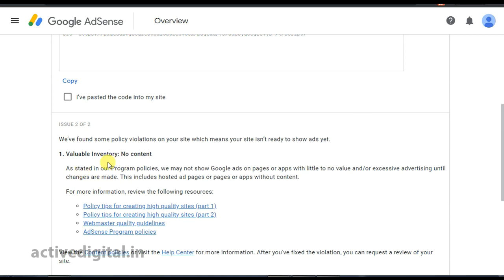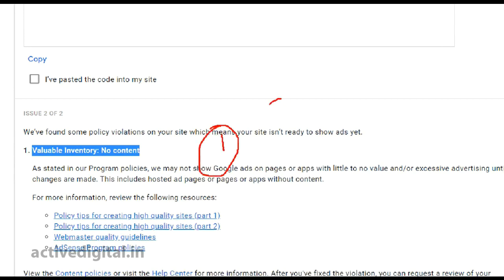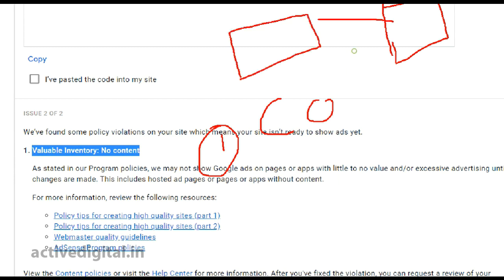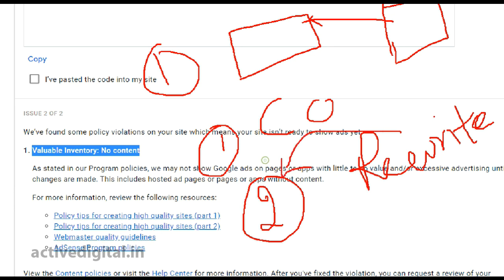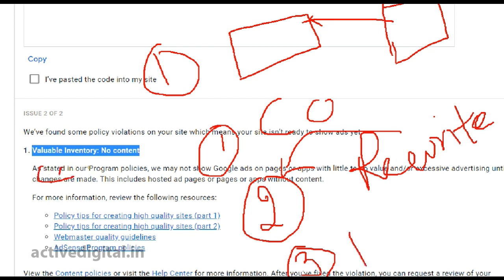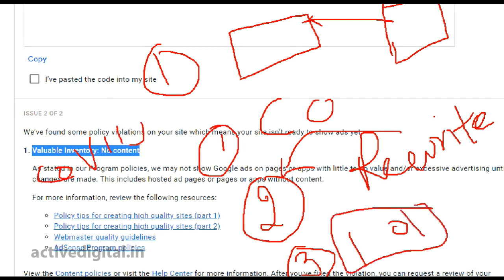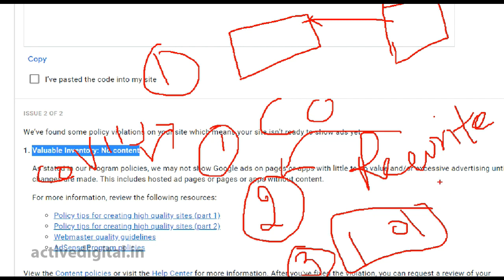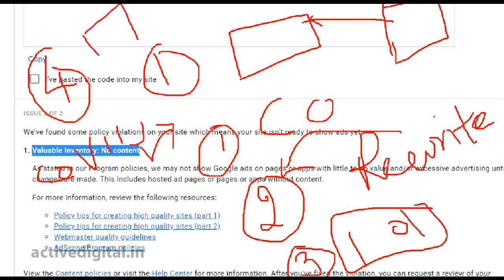[Solved] Valuable inventory No content In Tamil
Valuable inventory No content occurs for three reasons.
1. Copyrighted content
2. Automated content
3. Rewriting content
4. Code is not pasted correctly.

adsense in tamil